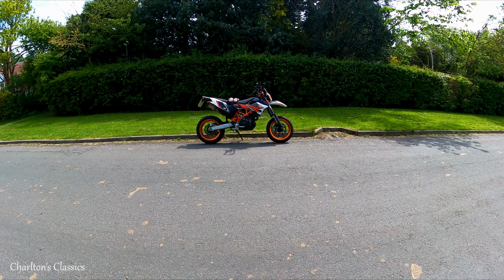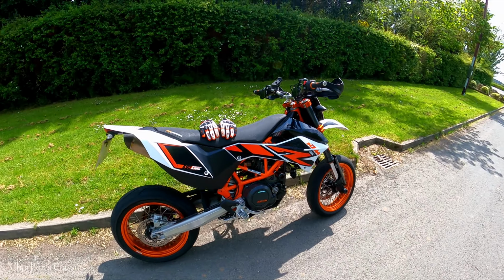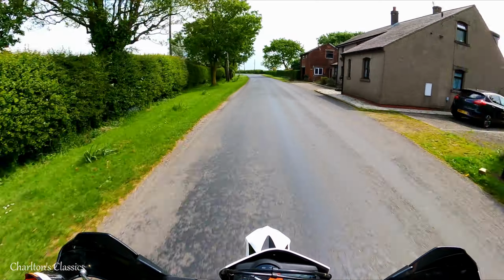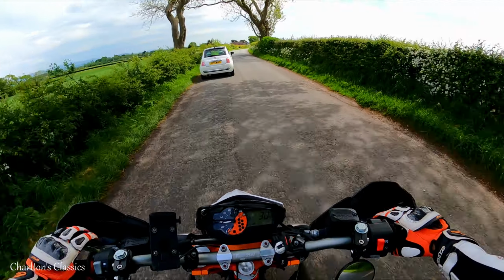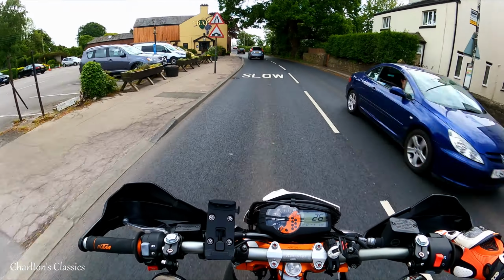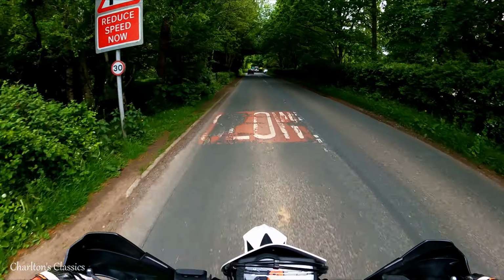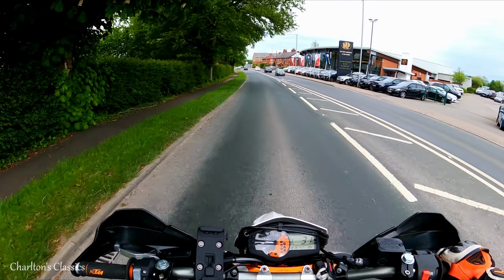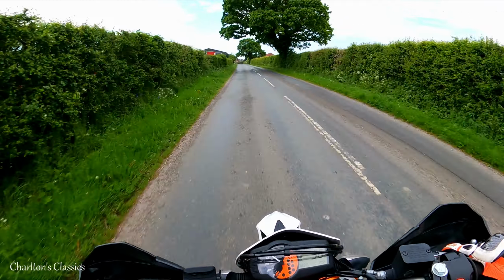2015 KTM SMC 690R - Introduction & Overview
Introduction to my 'ASBO Thumper'.

00:00 Boot troubles
00:18 Introductory Waffle
04:35 Start Up
05:00 Setting Off
10:00 Review Topics
22:26 Crowd Pleaser Fail